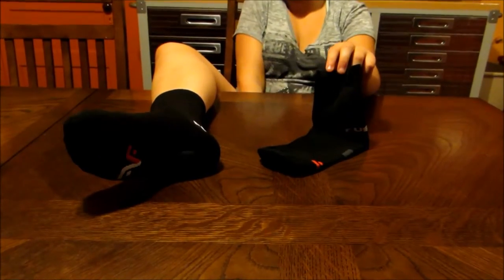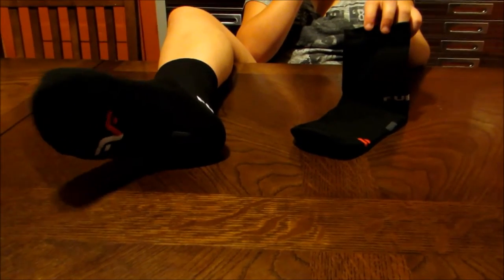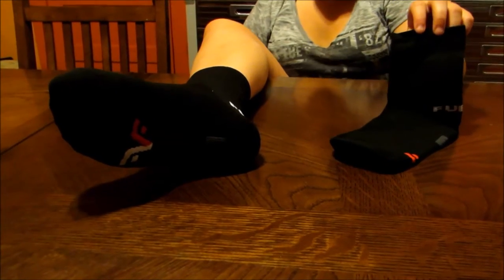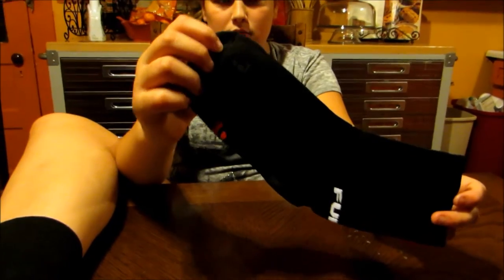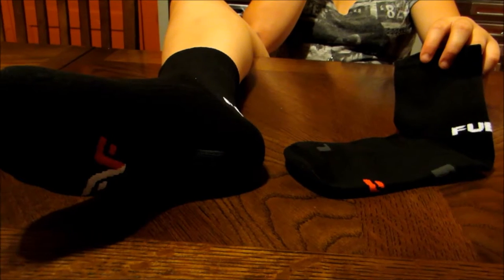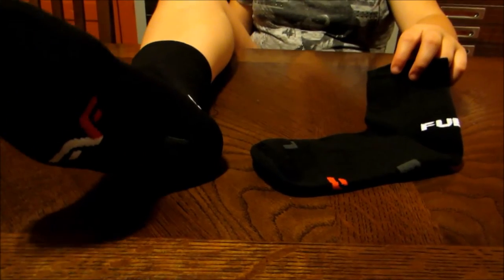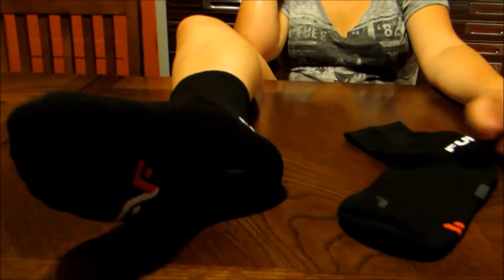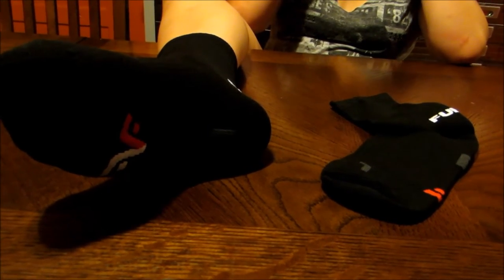Fuego Athletic Silver Socks (Black) Review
Today we are here to tell you about the Fuego Athletic Silver Socks (Black) , you can watch our review for the white Fuego socks if you are interest in the black Fuego socks you can find them on Amazon I received this product as part of a promotion in order to facilitate an honest and unbiased review.